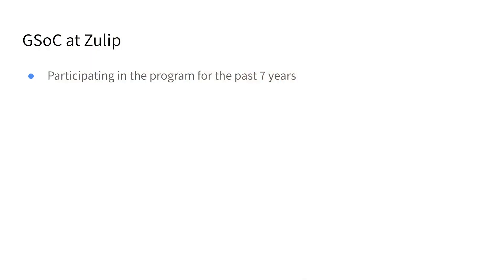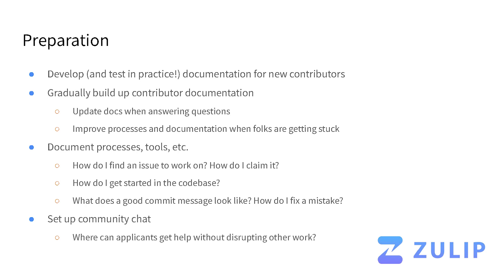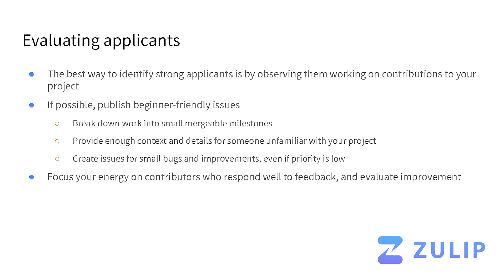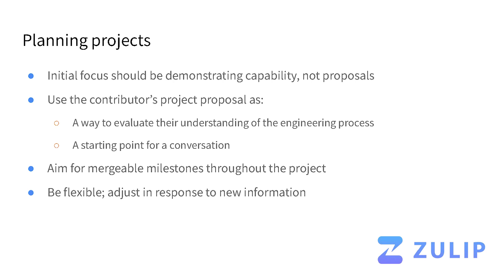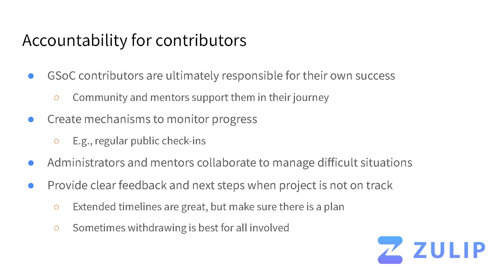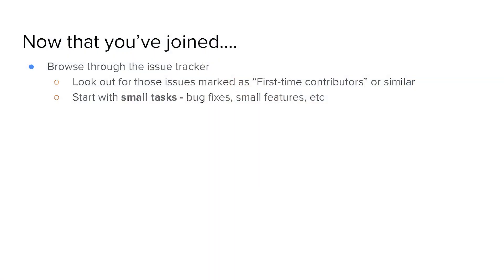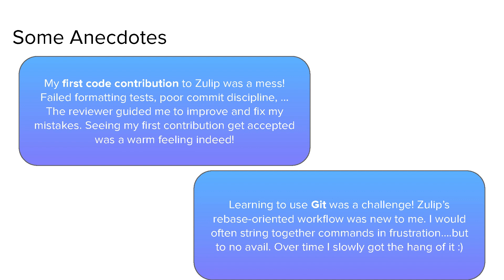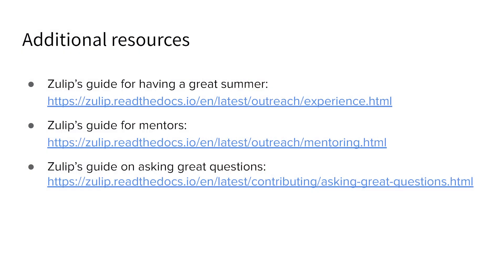GSoC Community Talks: Having a Great GSoC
Watch along and see how Zulip sets up their contributors for a successful Summer of Code! From evaluating applicants to planning projects, learn some tips and tricks for fostering a welcoming, inclusive, and productive environment.

Google Summer of Code (GSoC) is a global, online program focused on bringing new contributors into open source software development. GSoC Contributors work with an open source organization on a 12+ week programming project under the guidance of mentors.

Google Summer of Code’s Community Talks series shares the unique stories of GSoC contributors and mentors.